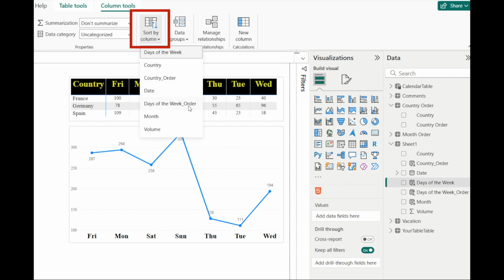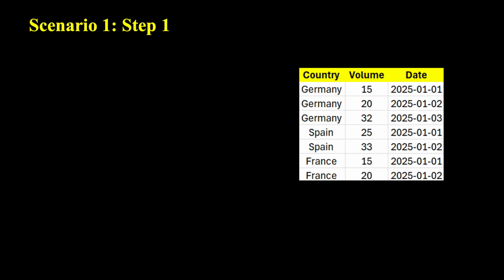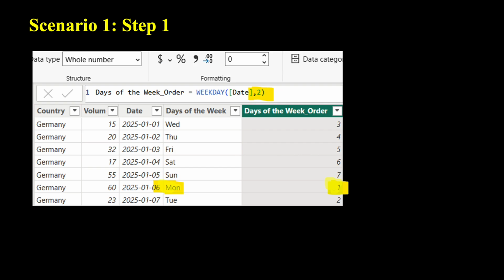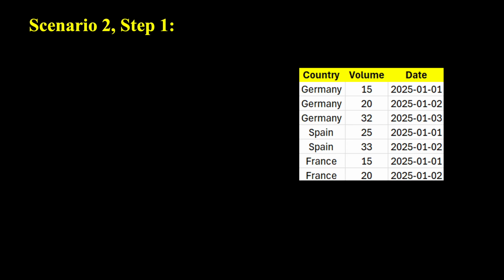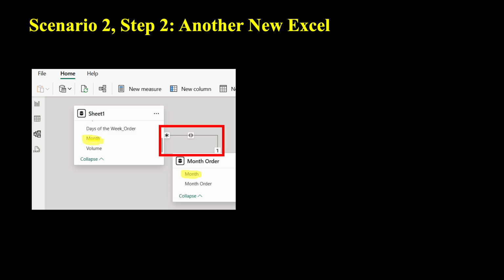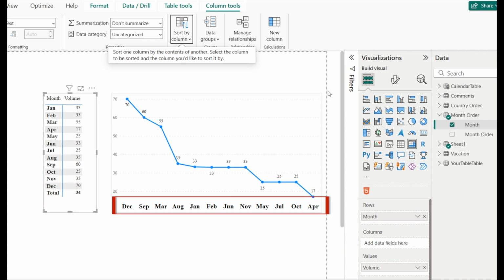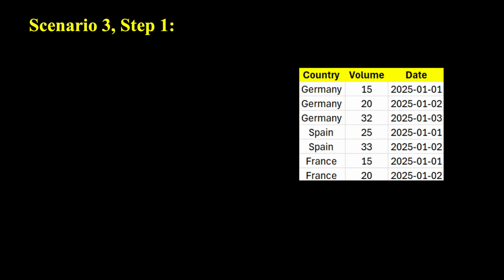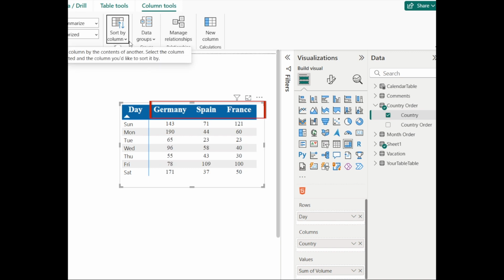PowerBi: Sort Columns / X-Axis in Any Custom Order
this powerbi tutorial shows how to sort columns in a matrix table, or sort x-axis in a line/bar chart, in any custom (correct) order